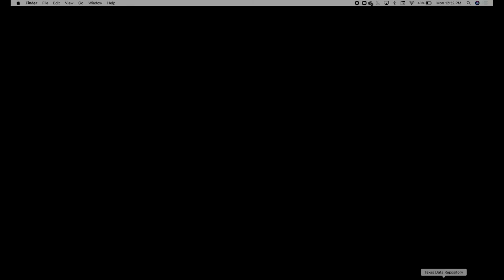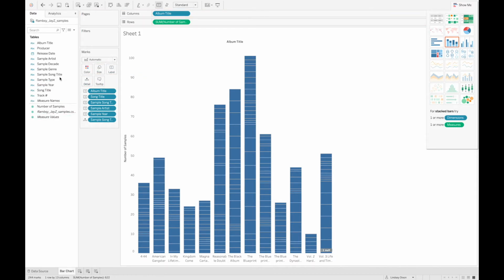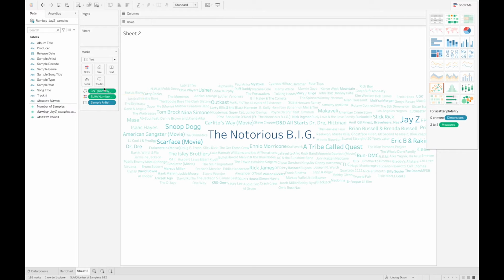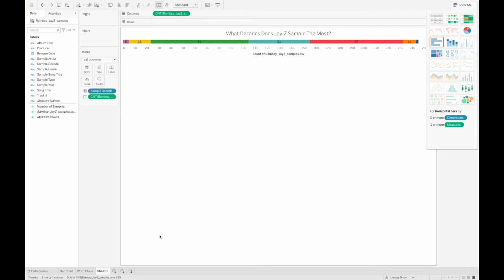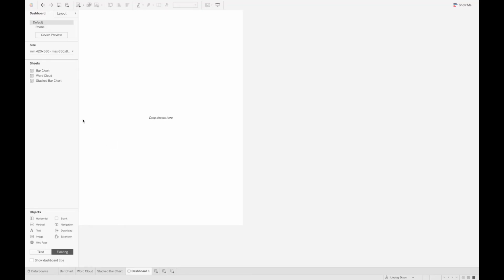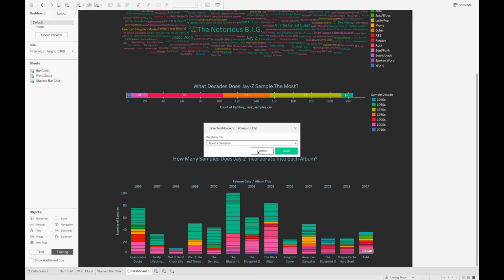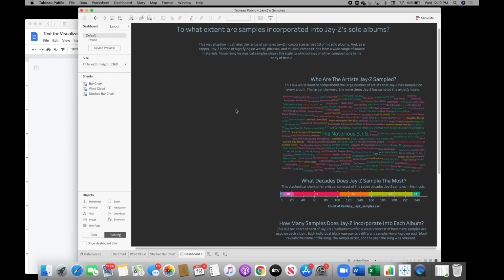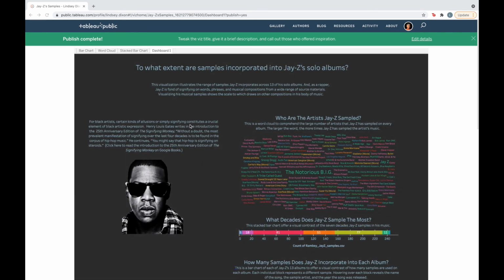Signifying & Sampling - Tableau "How to" Video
Drawing on The JayZ Samples Dataset, this visualization reveals the extent to which sampling occurs on Jay-Z’s thirteen solo albumsDrawing on The JayZ Samples Dataset, this visualization reveals the extent to which sampling occurs on Jay-Z’s thirteen solo albums.